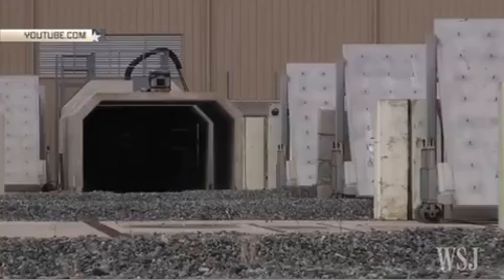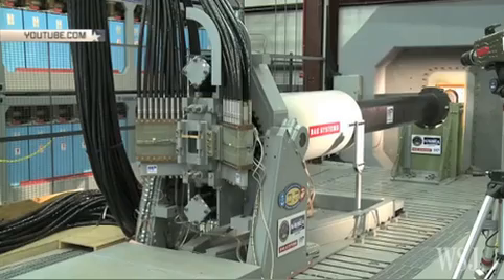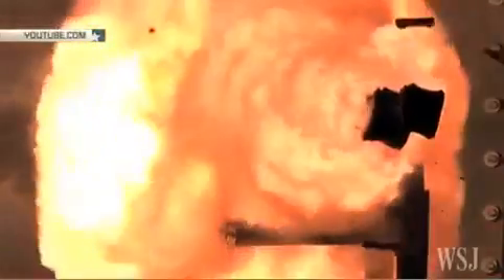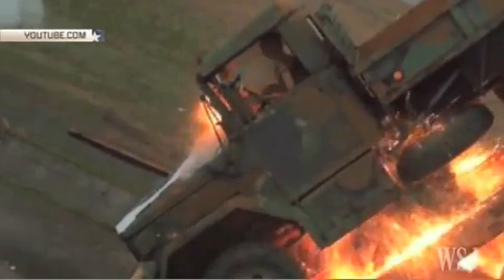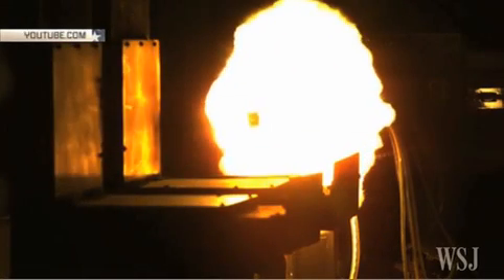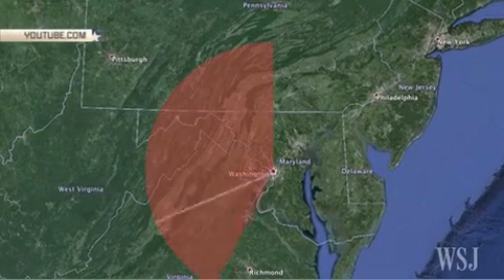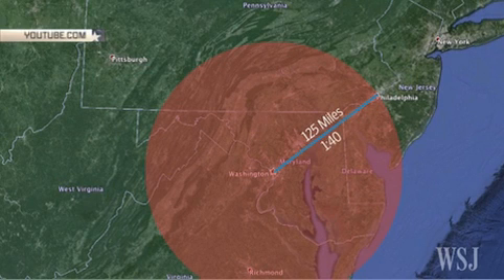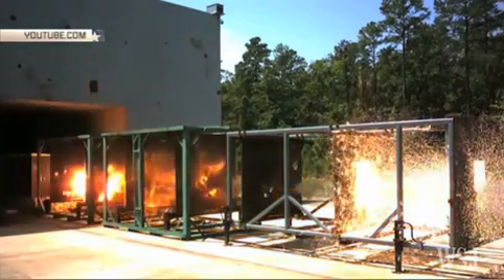Американцы разработали первую в мире рельсовую пушку. США создали реалган для войны с Россией!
Военный эксперт Виктор Мураховский рассказал, что электромагнитная рельсовая пушка ER (Electromagnetic Railgun), которая сейчас разрабатывается в ВМС США, может поступить на вооружение американского флота в ближайшие годы.

По его словам, орудие хотят поставить на один из экспериментальных кораблей Соединенных Штатов. Эксперт пояснил, что главной проблемой этой пушки является необходимость мощнейших источников энергии, то есть для ее использования нужна отдельная «внушительных размеров» энергетическая установка.

Как сообщалось ранее, на проектамериканские ВМС потратили более полутора миллиардов долларов и планируют потратить еще 800 миллионов. Как заявил первый заместитель министра обороны США Роберт Уорк, США не могут игнорировать тот факт, что РФ обладает способностью производить и выстреливать на большие расстояния обычные боеприпасы. И стране нужно уметь противостоять таким залпам, а пушка потенциально даст возможность снизить риск нападения России на страны Балтии.

В Сети появилось видео испытаний электромагнитной рельсовой пушки ER (Electromagnetic Railgun), которая дорабатывается Соединенными Штатами, для того чтобы «защитить страны Балтии» от угрозы, якобы исходящей от России.

Скорость выстрела снаряда из этой пушки, согласно информации в видеоролике, 4,5 мили в час (более семи тысяч километров в час). Электричества, которое необходимо для работы орудия, хватило бы для обеспечания 18,5 тысячи небольших жилых домов. Дальность поражения равна 125 милям, или 200 километрам.

Ранее  военный эксперт Виктор Мураховский рассказал, что электромагнитная рельсовая пушка ER (Electromagnetic Railgun) может поступить на вооружение флота США в ближайшие годы. Ее хотят поставить на один из экспериментальных кораблей Соединенных Штатов.

Тем временем заместитель помощника министра обороны США Майкл Карпентер заявил, что у Москвы нет никаких оснований реагировать на размещение систем ПРО на территории Польши и Румынии, так как он считает, что Россия должна понимать, что действия США направлены лишь на защиту своих союзников по НАТО.